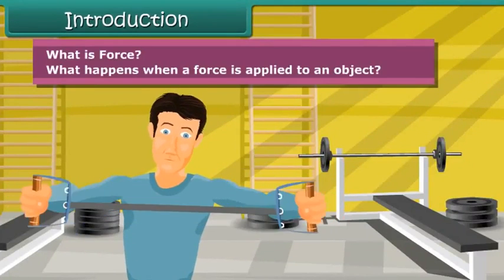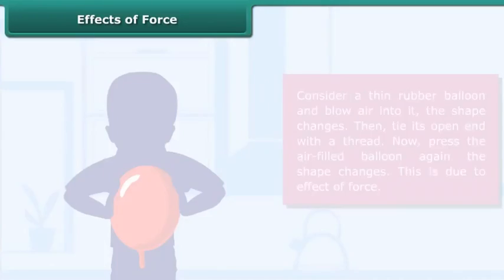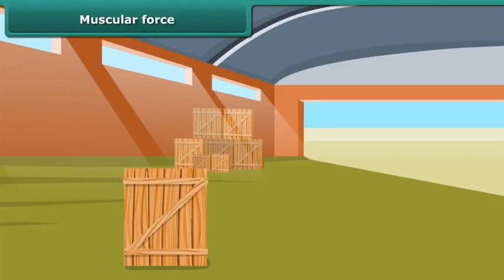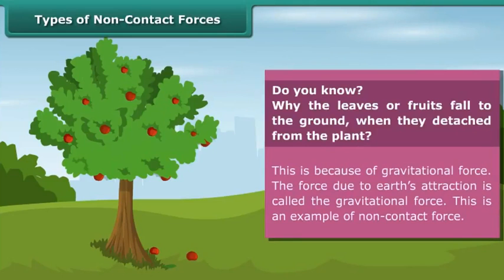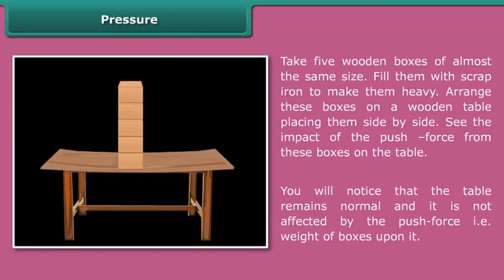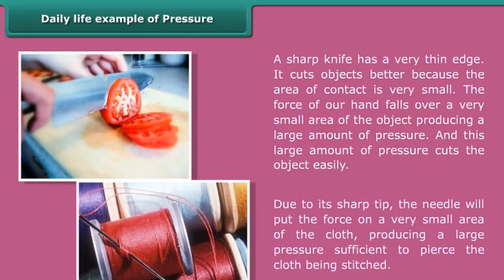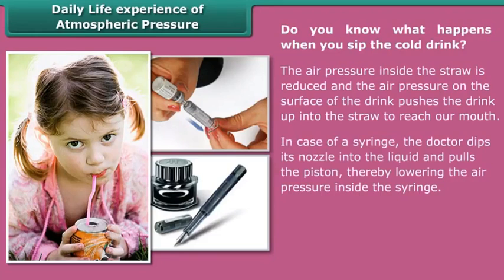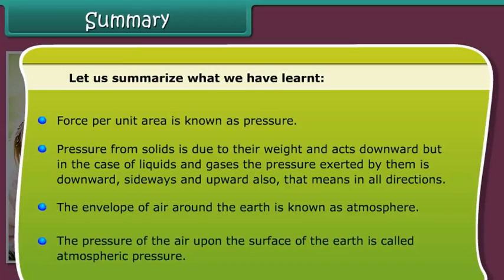Science Force and Pressure | Class 8 | Iskon Educare Foundation